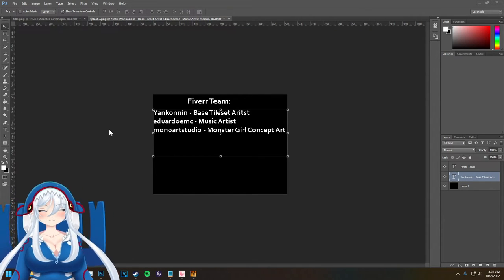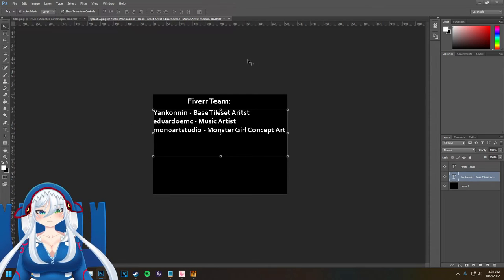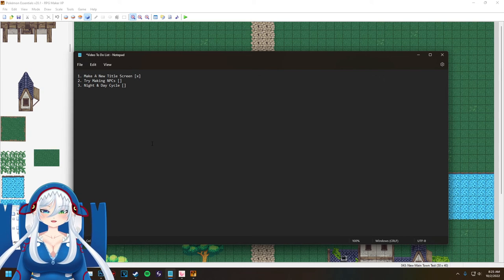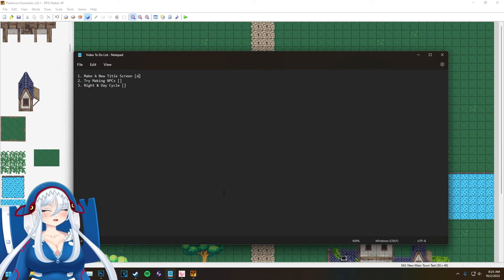Dev Log #7 - Changing Title Screen & Splash Intro